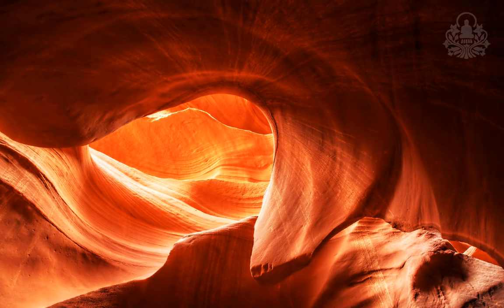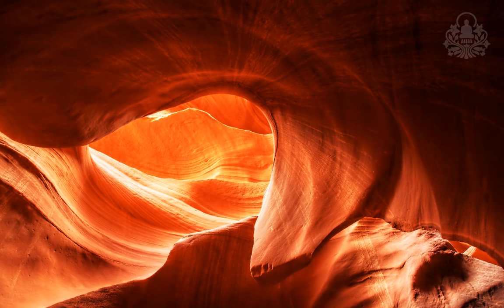02 Guided Breath Meditation (with guided exit) \ \ Thanissaro Bhikkhu \ \ Dhamma Talks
Guided meditation by Thanissaro Bhikkhu.

To view a copy of this license, Any sale, including by non-profit entities for non-profit purposes, shall be considered 'commercial' under this license.